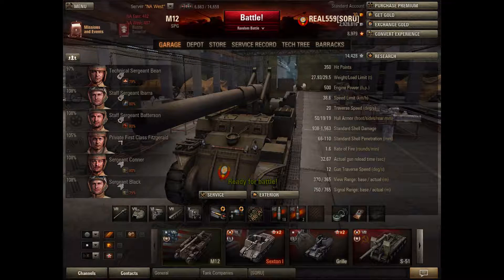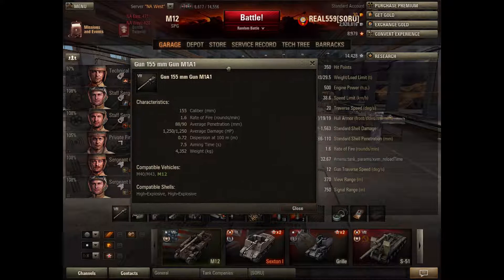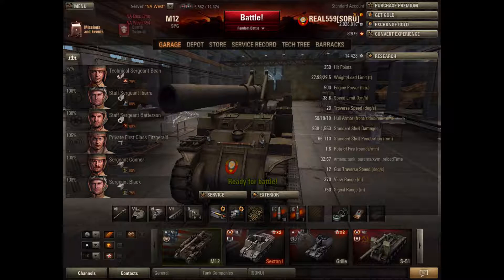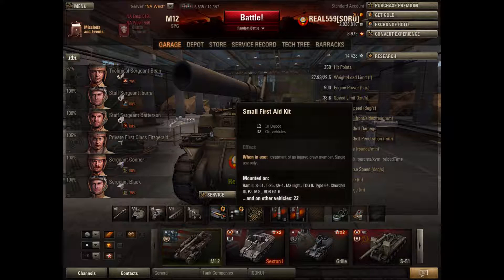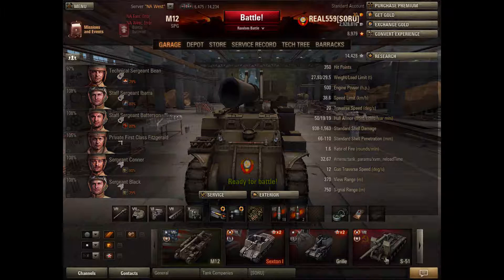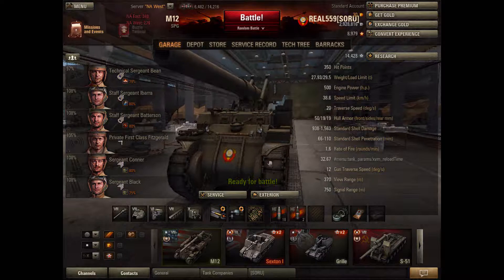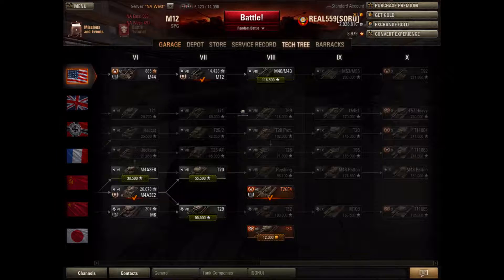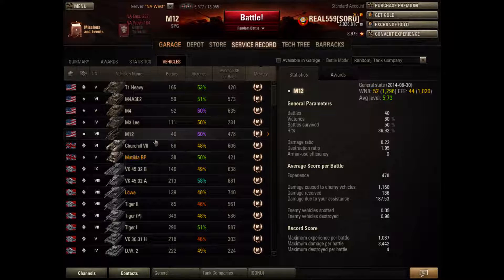World of Tanks - M12 Review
Review on the tier 7 American Arty.

world of tanks, m12, wot, arty, artillery, tier 7, spg, wargaming, review, jingles, quickybaby, gameplay, replays, american, 155mm, self-propelled gun, tanks, reviews